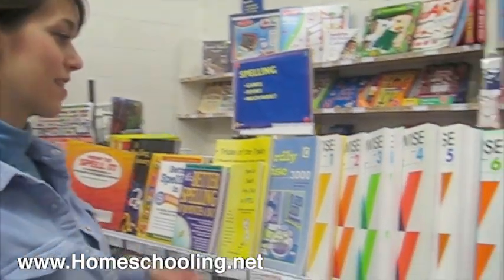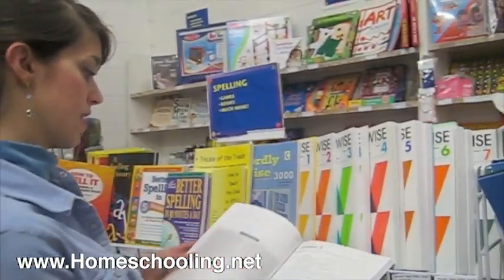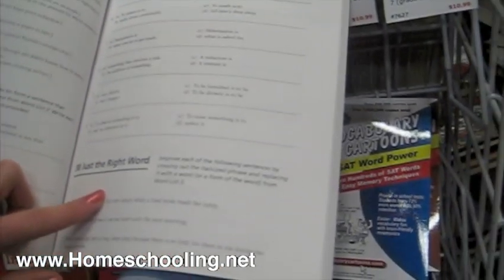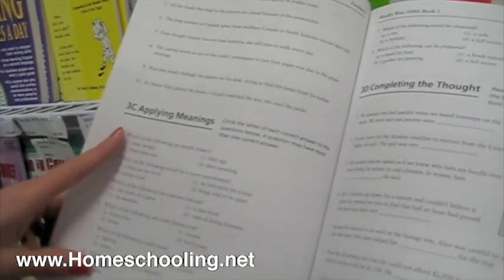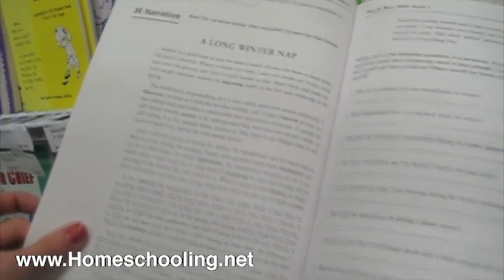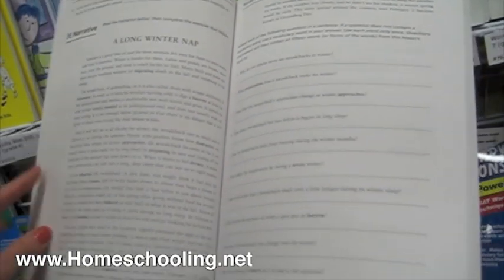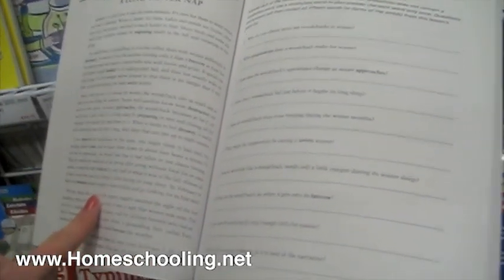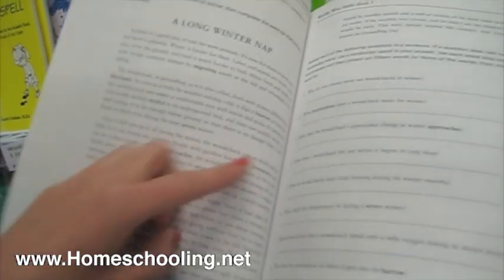Wordly Wise, 1st Edition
Three thousand carefully selected words taken from literature and the SAT tests are the basis of this program that teaches new words through reading and writing exercises and a variety of fun activities. Designed with a 10 minute learning activity per weekday, each lesson is completed in one week. The 15 word vocabulary list begins with a glossary defining the words. Then exercises follow—filling-in-the-blank to match a phrase to the word, matching each word to a situation, constructing sentences using the new words, etc. Each lesson ends by reading a narrative about topics in the sciences, arts and humanities that includes all the new vocabulary words in context. The "Wordly Wise" section gives interesting histories of the words and points out commonly confused words and their meanings. Vocabulary words are reviewed from previous lessons by way of crossword puzzles and hidden message puzzles. Books are 168 pages and Answer Keys are 64 pages each.